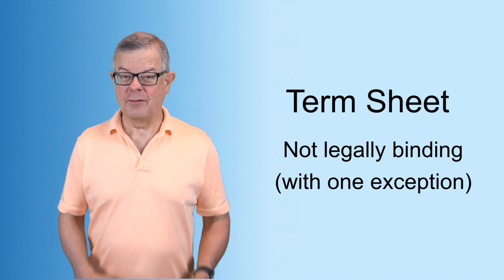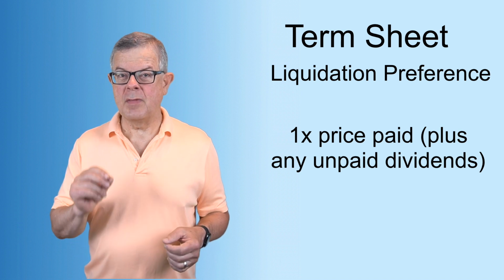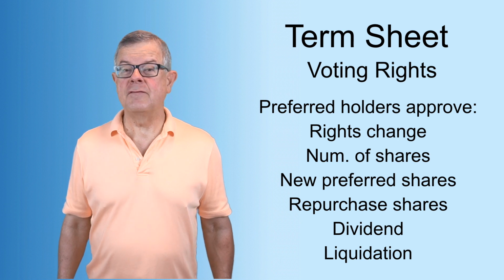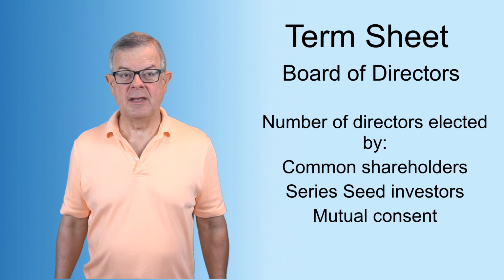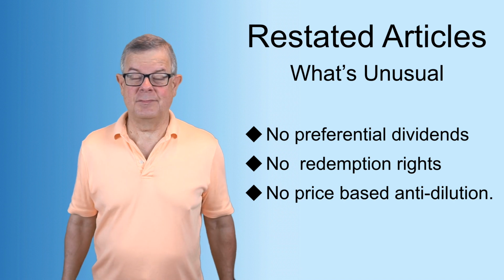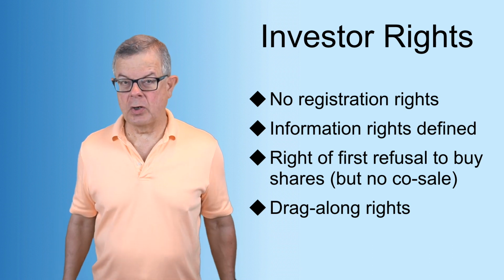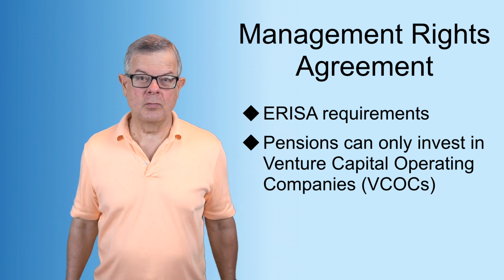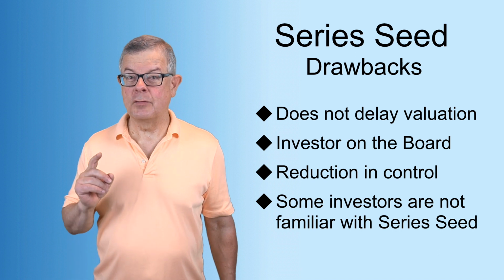Startup Funding: How the Series Seed Equity Investment Works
The Series Seed is a set of investment documents for equity investment startup funding, as opposed to convertible security funding (such as a convertible note or a SAFE).  Series Seed terms discussed in this video include:

Pre money value
Liquidation preference
Registration rights
Redemption rights
Stock vesting
Preferred stock voting rights
Participation rights
Drag along rights
Investor rights agreement
Management rights letter

Some angel investors preferred an equity investment over a convertible security because the equity investment makes it very clear what percent ownership the investors will receive.

You can read more about the Series Seed and download the documents